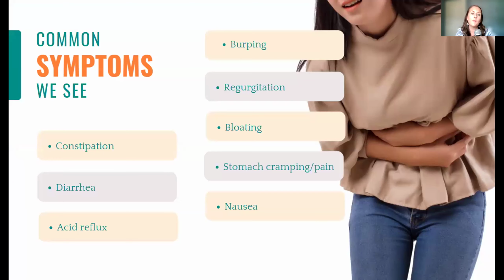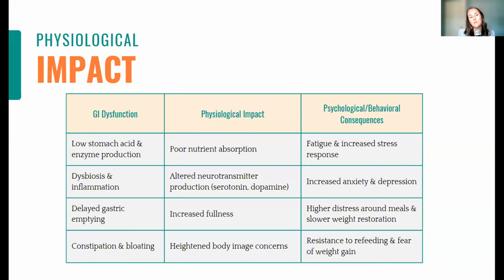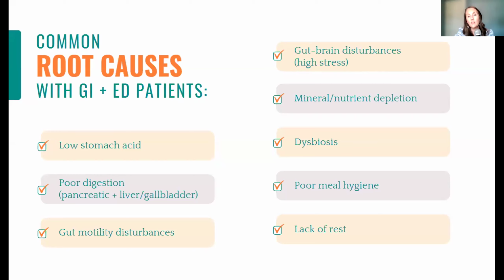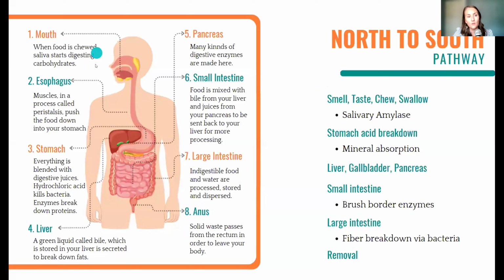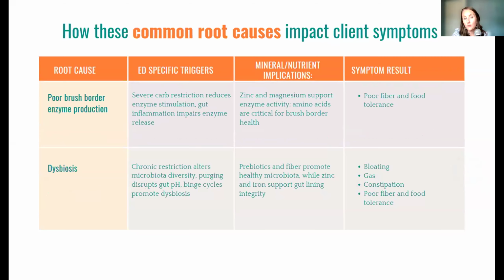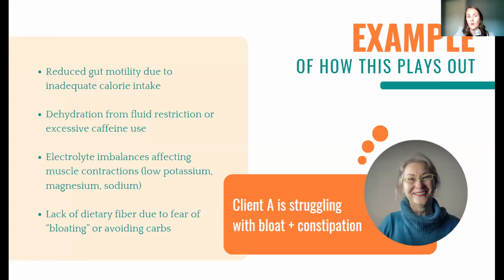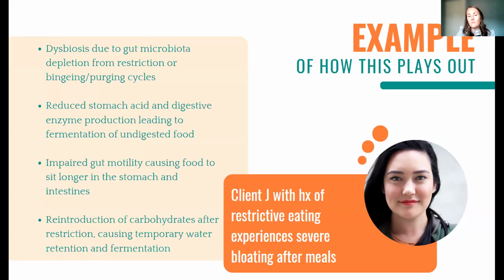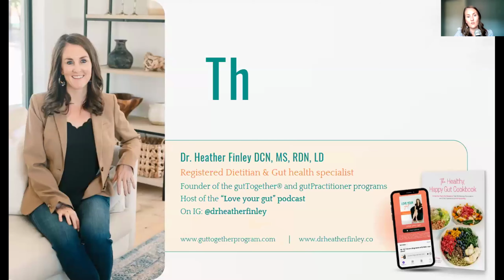Unraveling GI Distress in Eating Disorders: A Root-Cause Approach for Clinicians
Dr. Heather Finley, MS, DCN, RDN, LD, CLT, CEDRD-S, Private Practice Dietitian & Gut Health Specialist presents on "Unraveling GI Distress in Eating Disorders: A Root-Cause Approach for Clinicians".